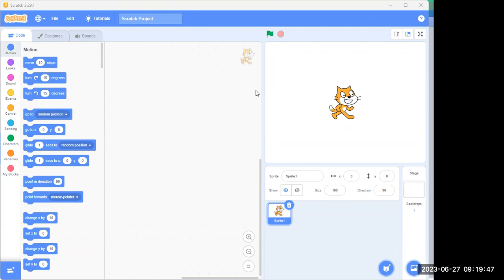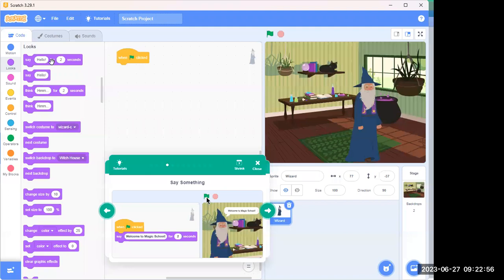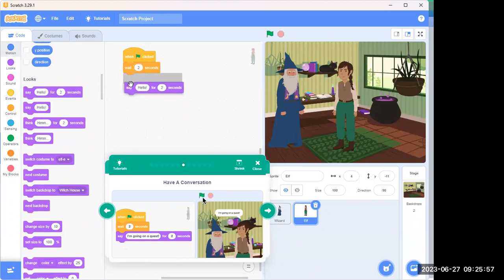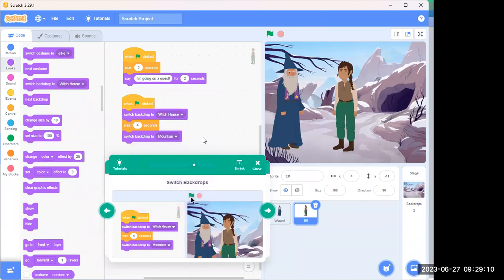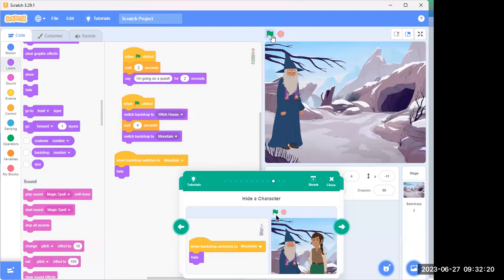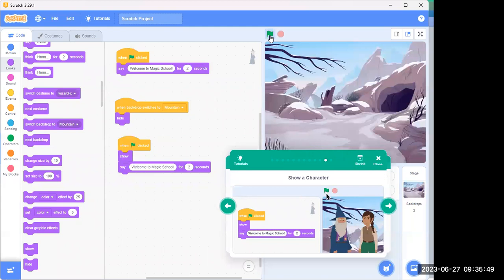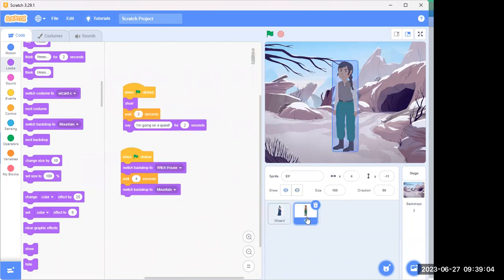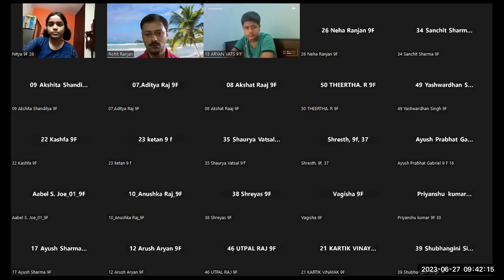CREATE SMALL STORIES USING SCRATCH ( DIY)